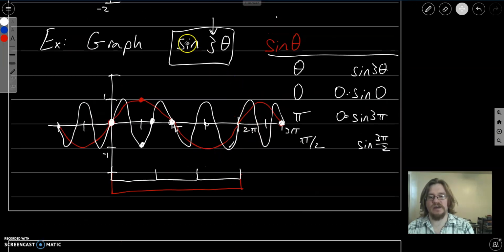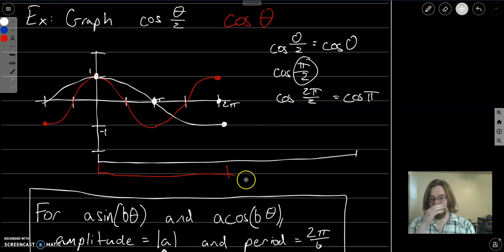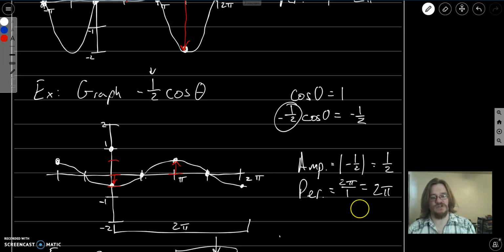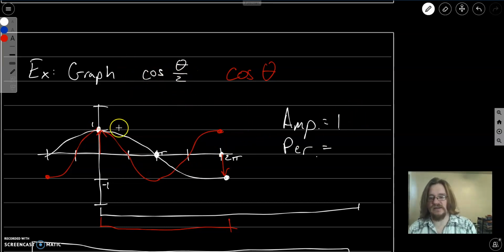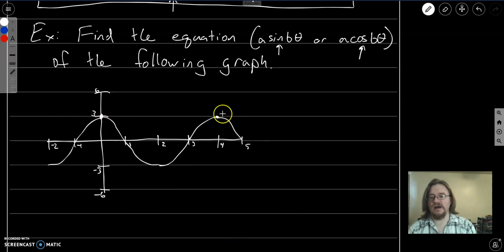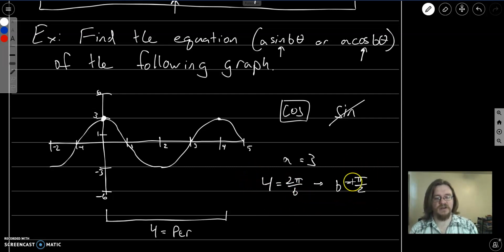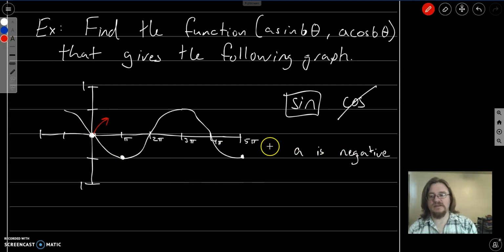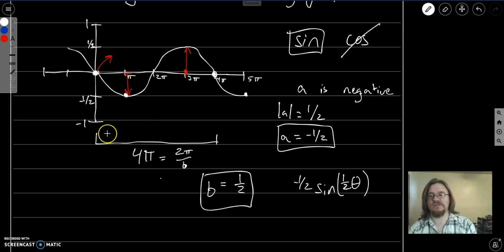M112 Section 4-1 Part III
This video covers Section 4-1.  Specific topics include: recognizing constants in sine and cosine functions from the graph.